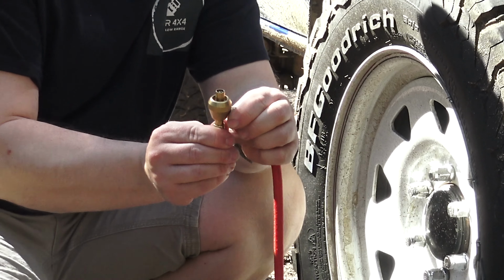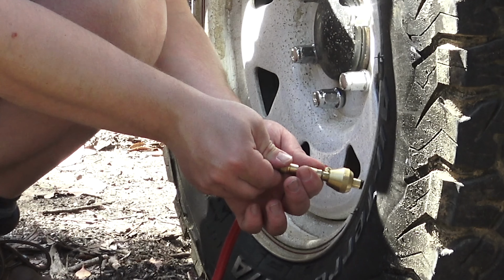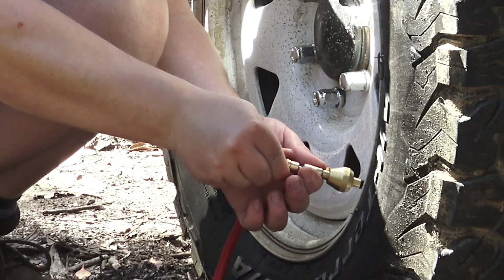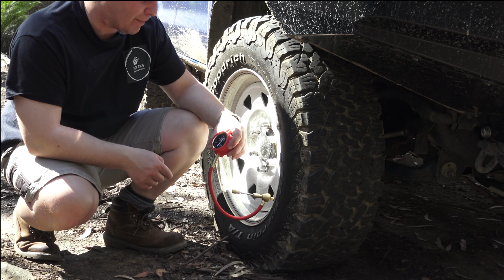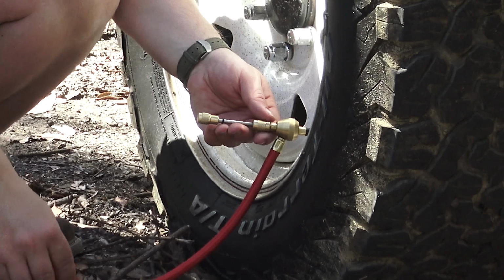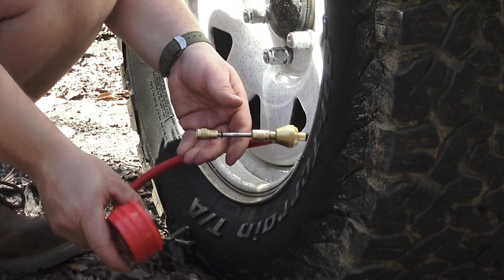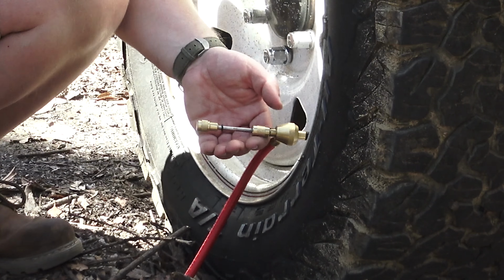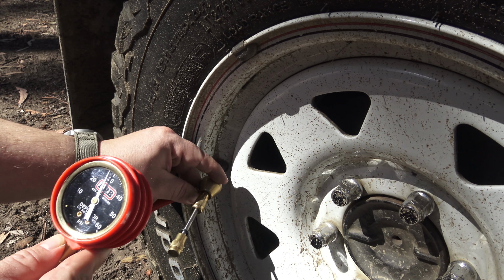How to use a Tyre Deflator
TLR 4X4 shows how to use a Tyre Deflator